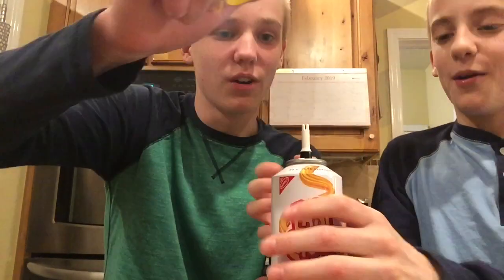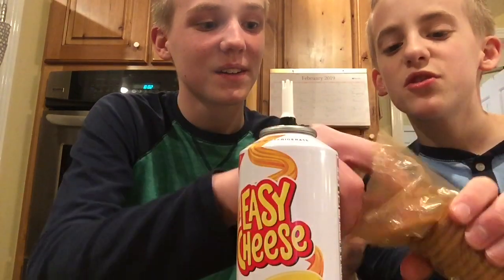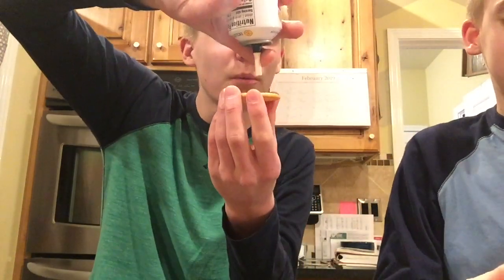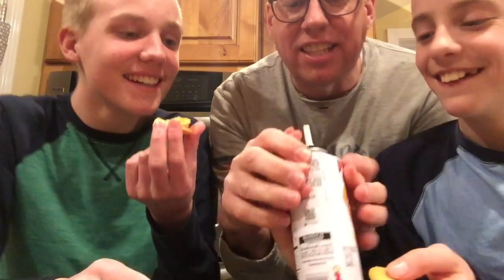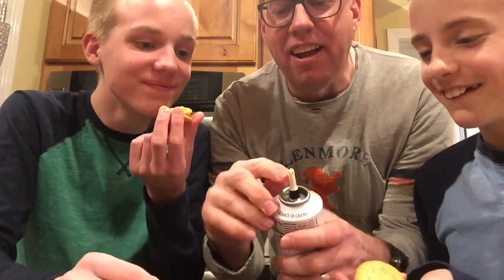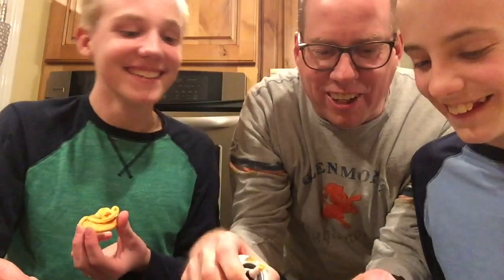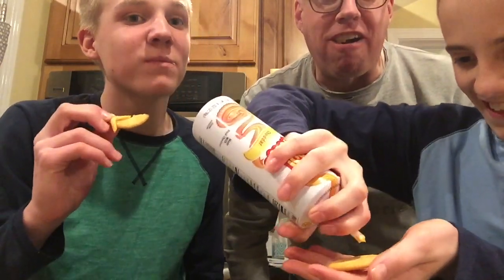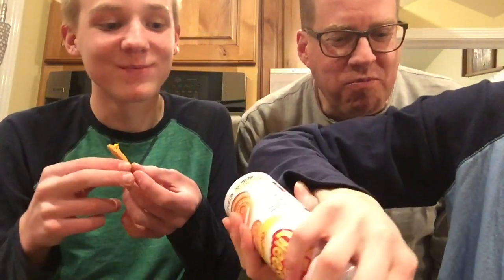Easy Cheese Taste Test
In this video we will be tasting and playing with easy cheese with our dad.